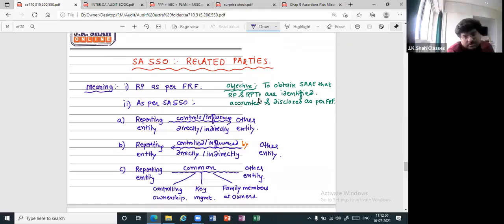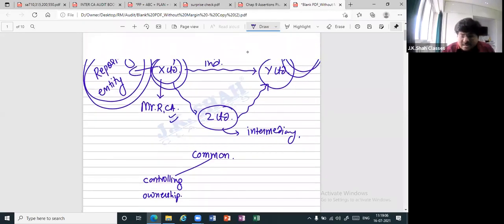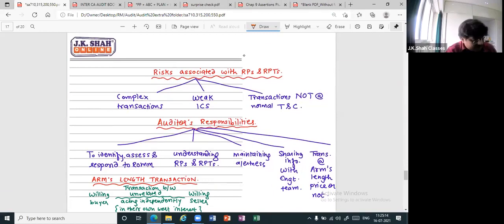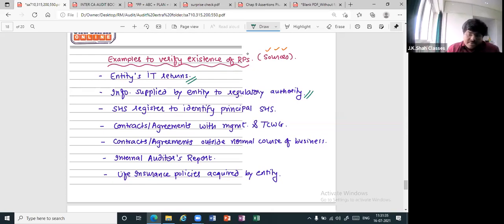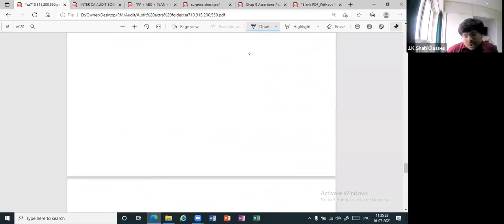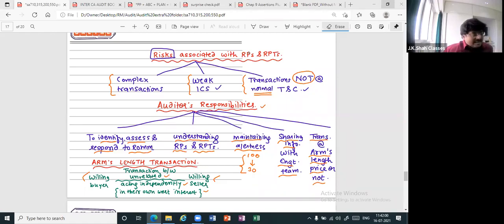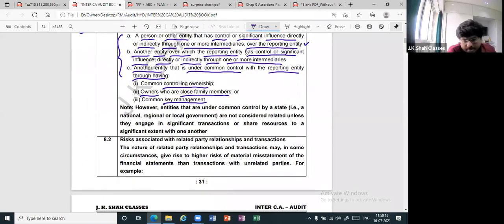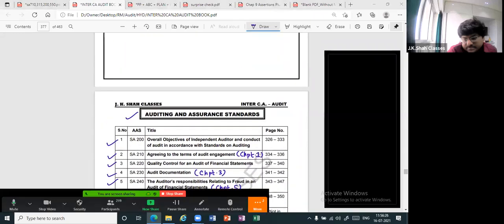Other Standards Lecture 13 05